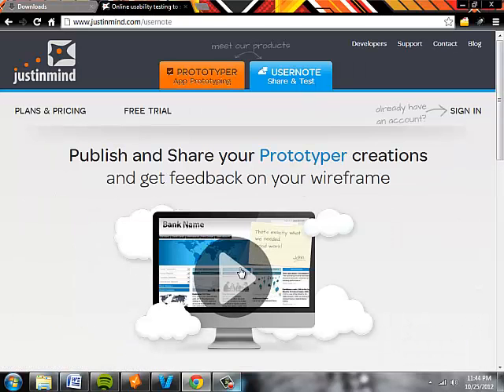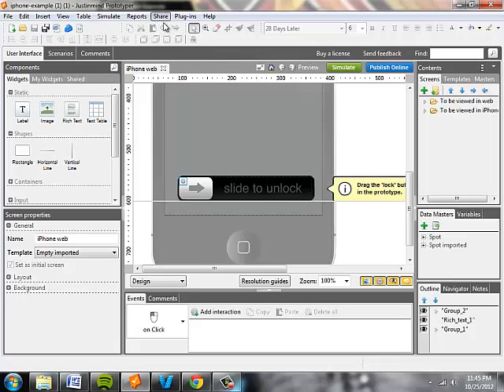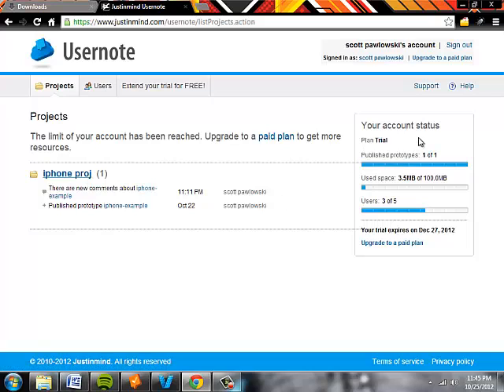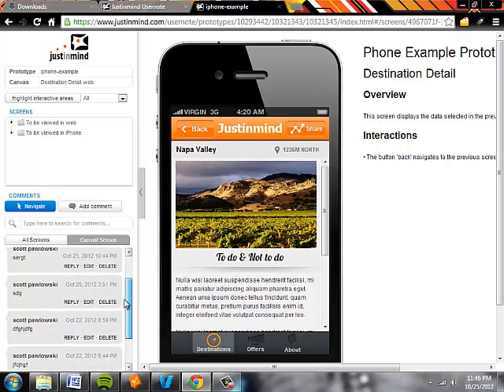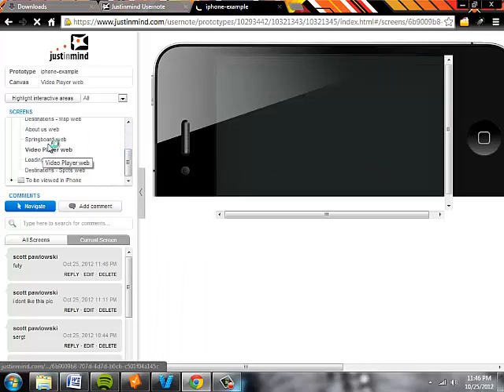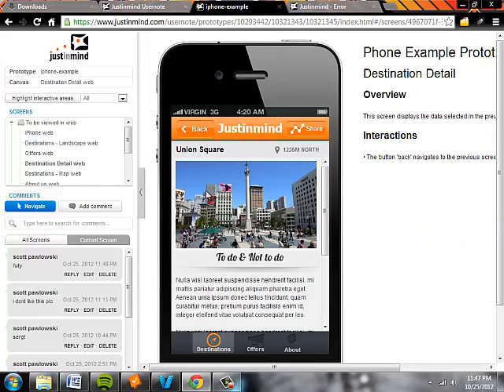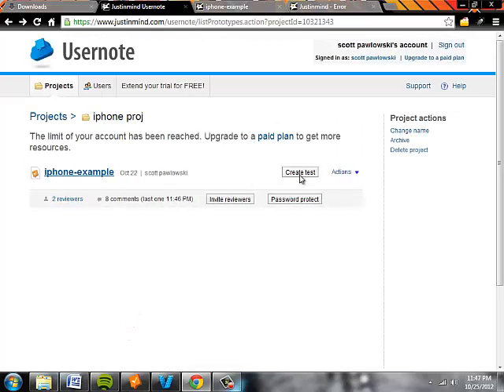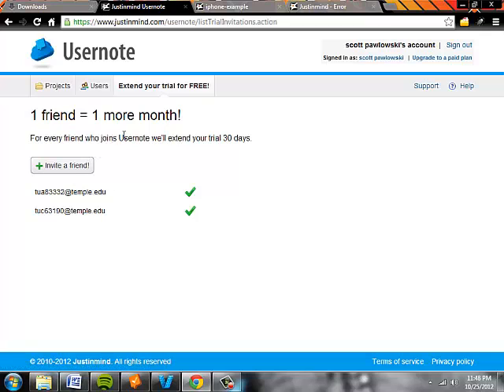usernote tutorial justinmind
online sharing with justinmind